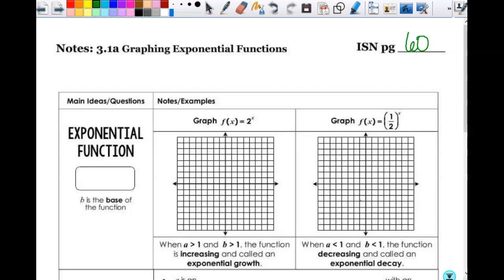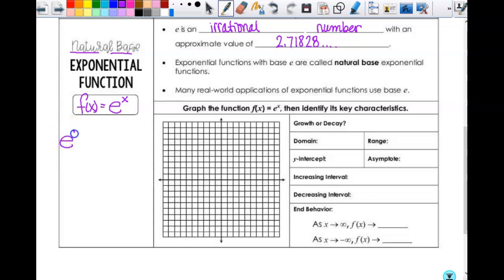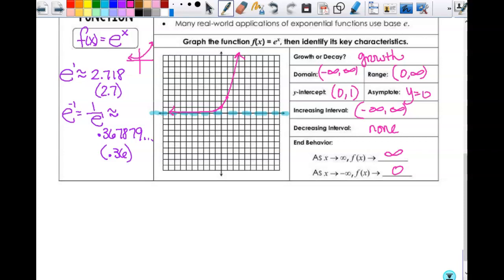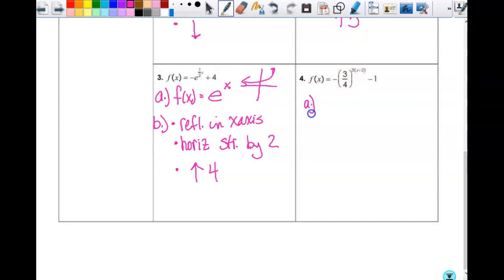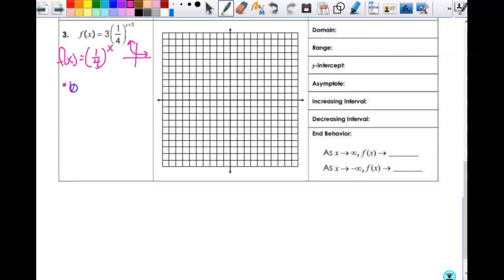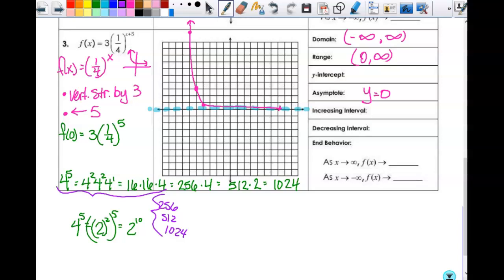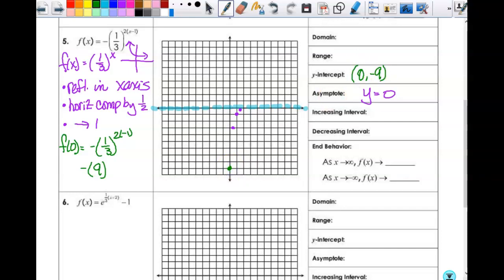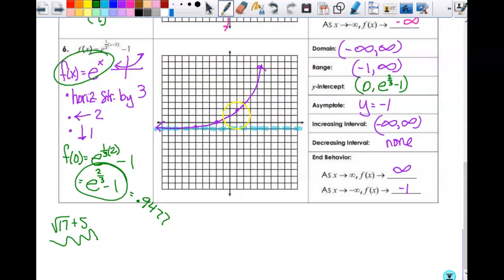Graphing Exponentials 2PPC1920